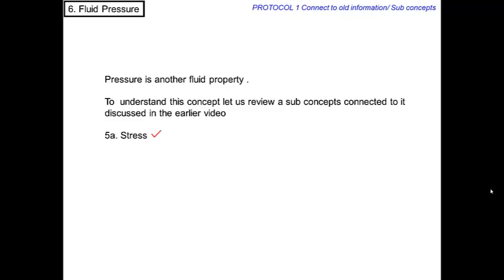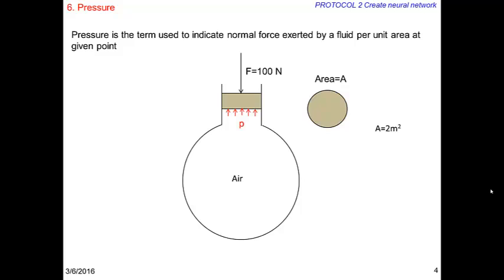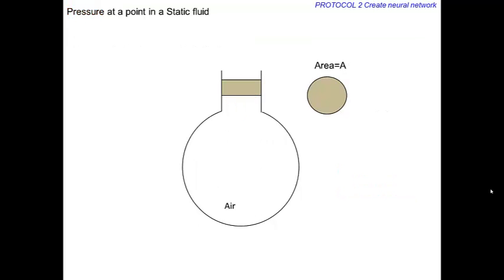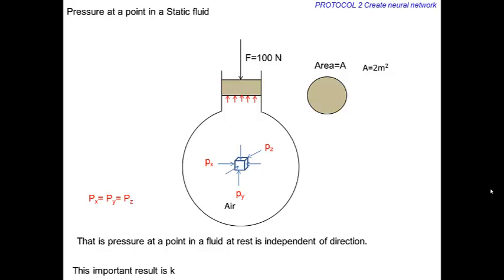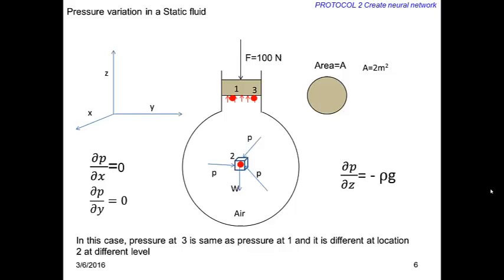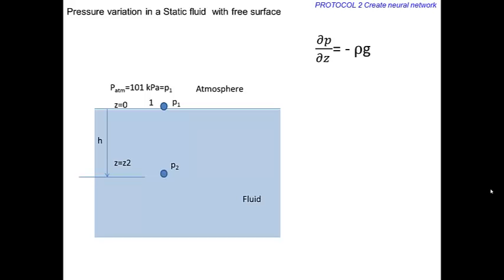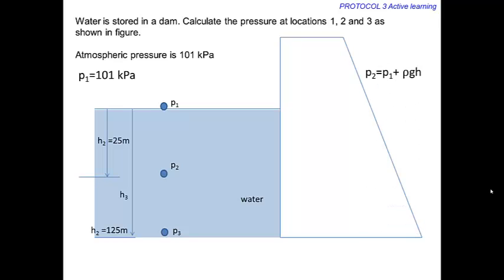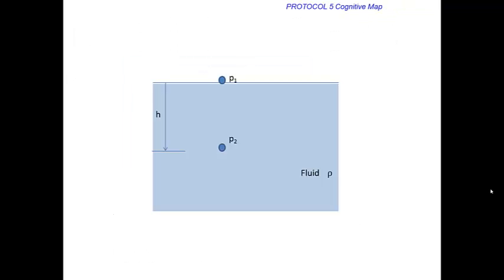C6 PRESSURE OF FLUID